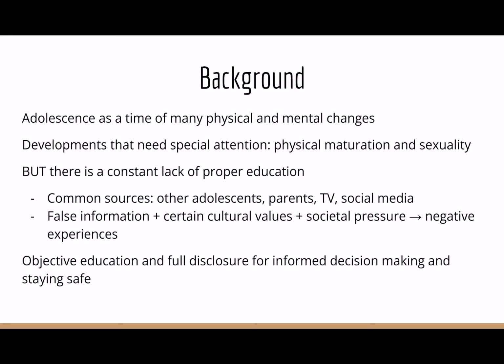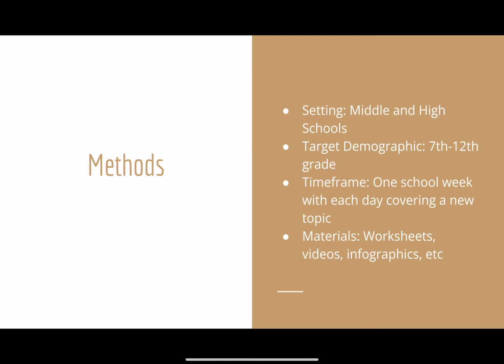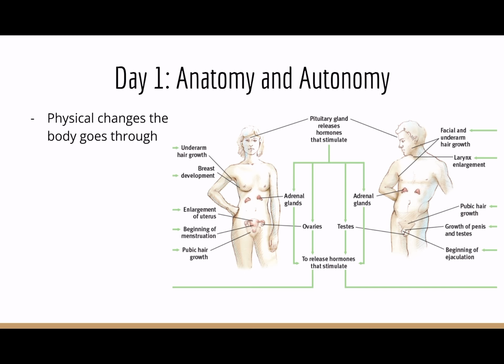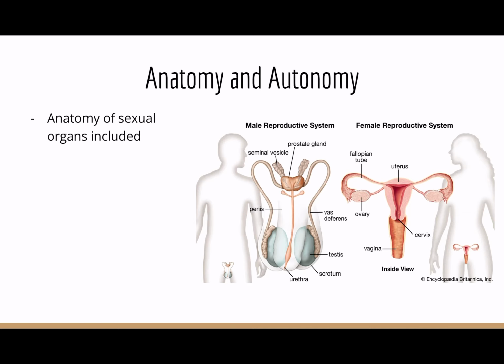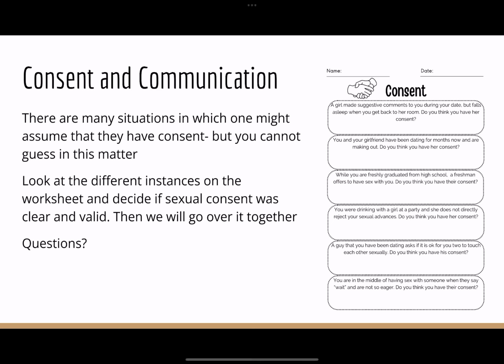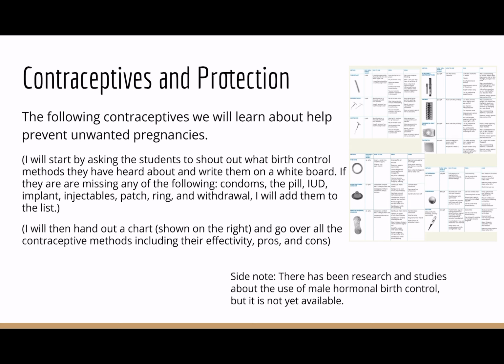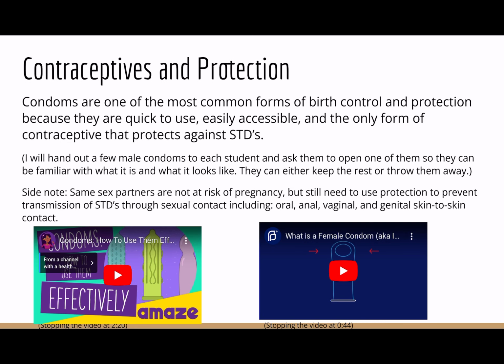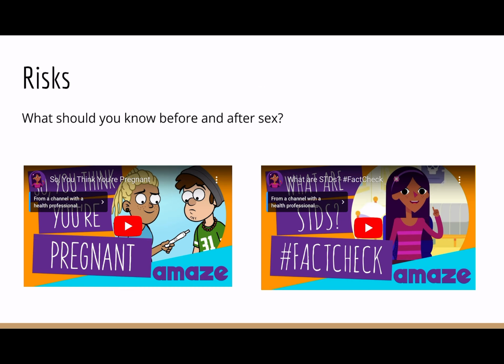Educational Campaign: Sexual Education